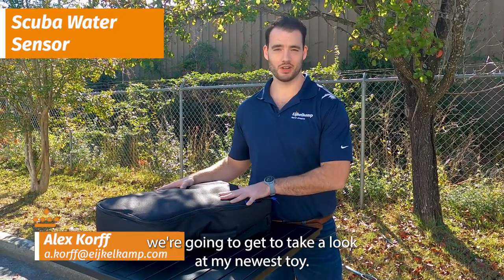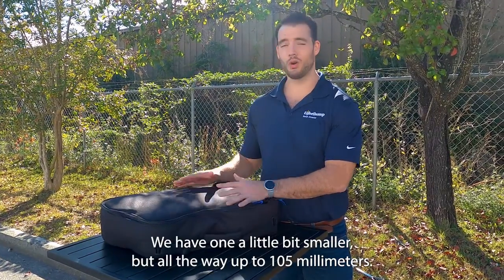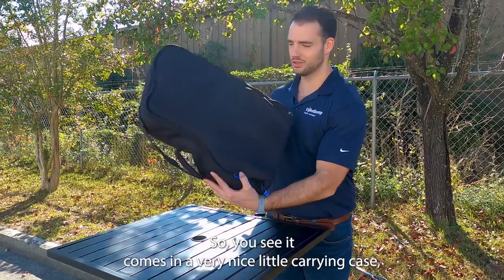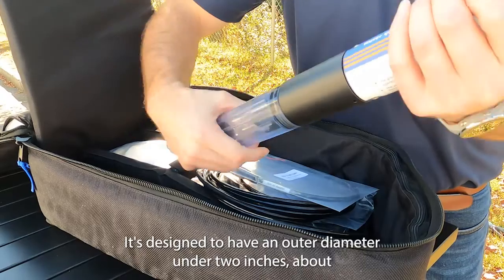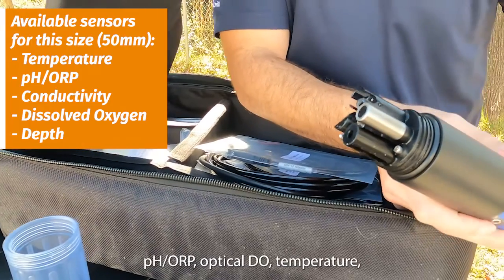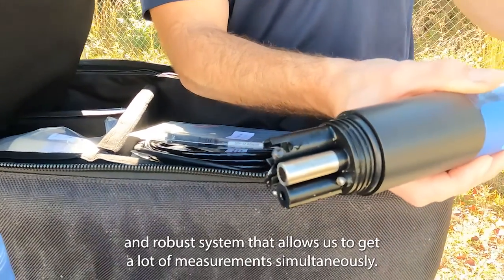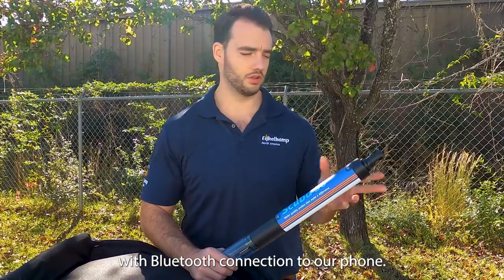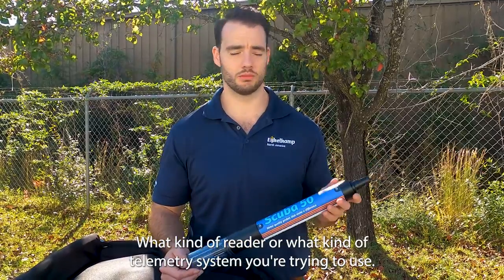Scuba Water Quality Sensor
Today Alex shows off his newest toy, the Scuba 50! This is part of our new line of water quality sensors for use in wells.

With the Scuba 50, you can measure up to 6 parameters at the same time with this small but powerful water quality sensor.

Standard sensors:
• Temperature
• pH
• Conductivity
• Dissolved Oxygen (DO)
Optional sensors:
• Oxidation-reduction potential (ORP)
• Depth
More sensors are available for larger-diameter models.

The optical dissolved oxygen (DO) sensor features a durable, replaceable cap, with a lifetime of 5+ years. And because the probe includes a separate reference sensor that can easily be refilled, expensive consumables are eliminated. This will ensure a low cost of ownership over the full lifetime of the probe.

You can connect the Scuba 50 to any of our wireless field display options for sampling in the field or add a battery pack or solar panel for autonomous deployments. You can also connect to a telemetry station via our GDT Prime Plus or GDT-M modems to view your real-time data in the cloud.

The probe is offered as a complete package, so you are provided with everything you need to start testing water. It’s a full set with cables, software, and an electronic manual.